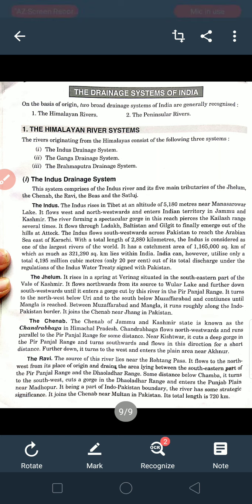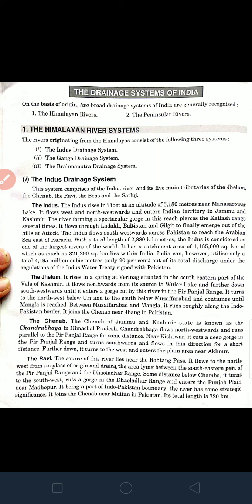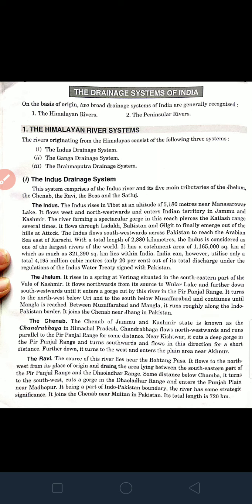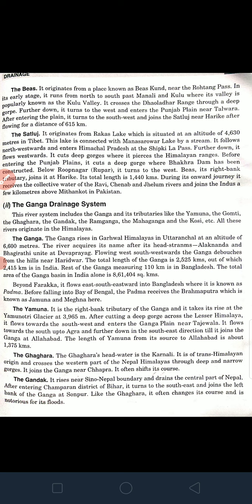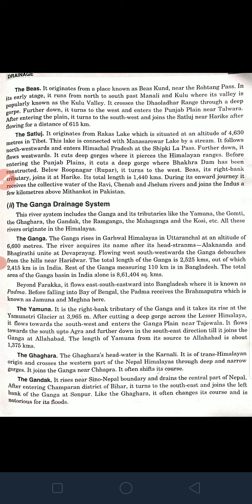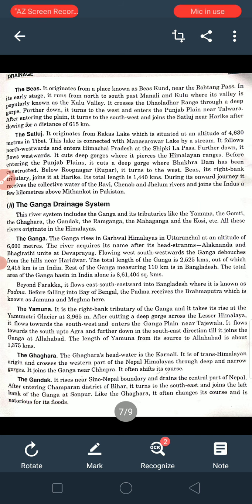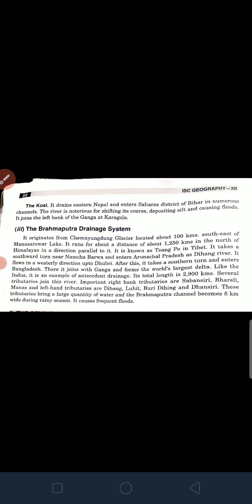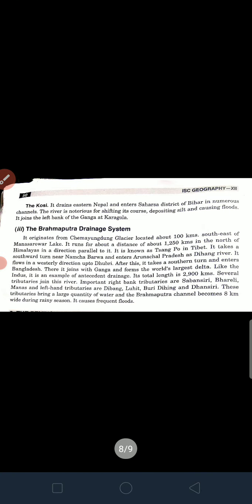ISC CLASS 12TH GEOGRAPHY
The Himalayan Drainage System